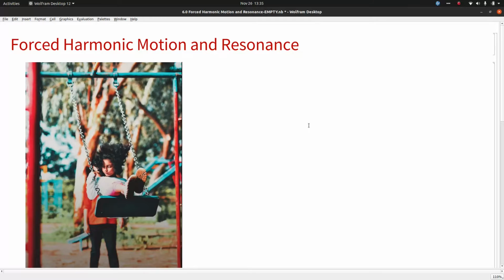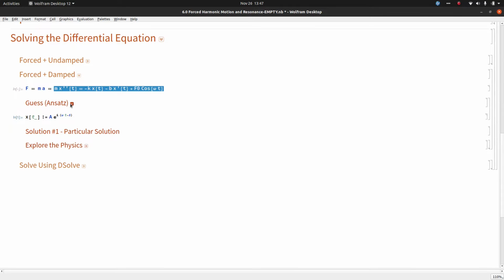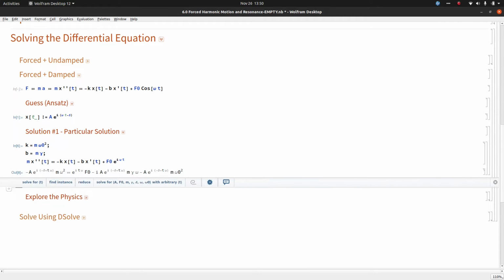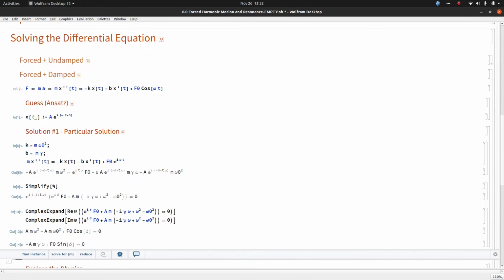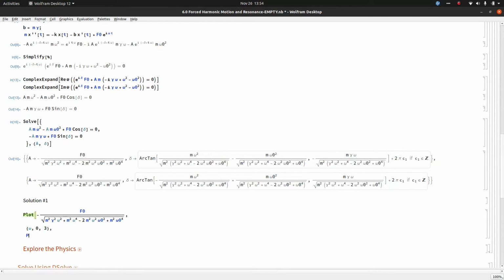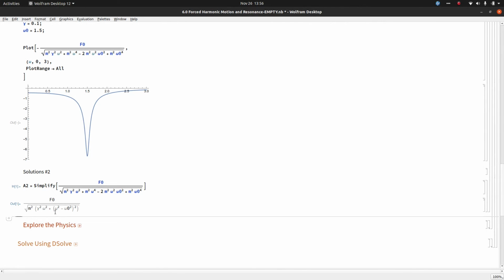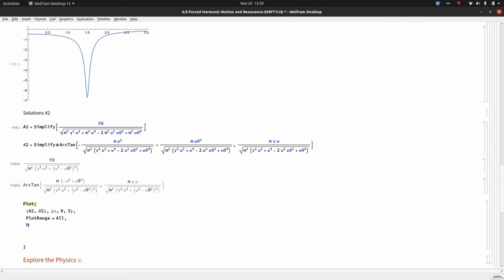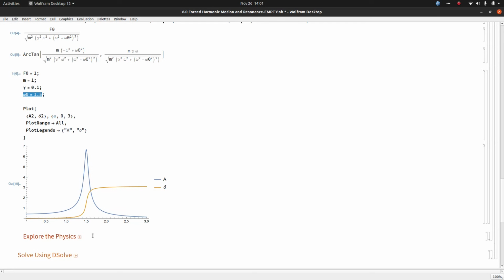Physics for Play - Episode 018 - Damped and Driven Harmonic Oscillators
In this episode, we discuss how to solve for the motion of a damped and driven harmonic oscillator.